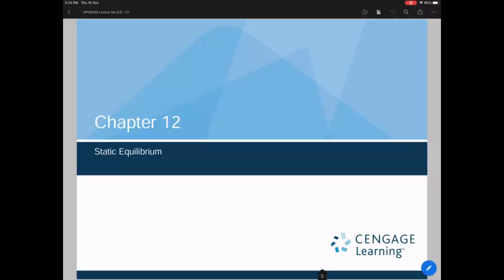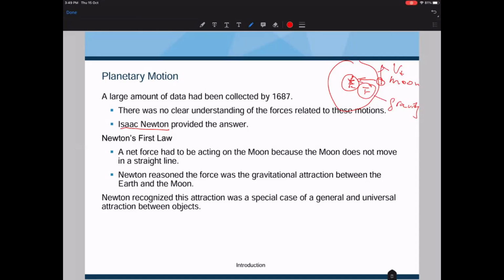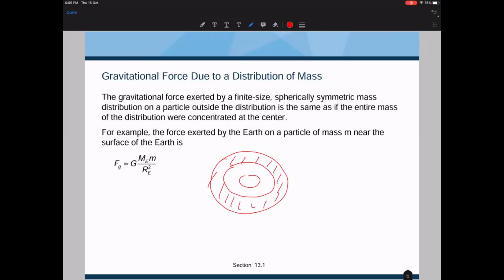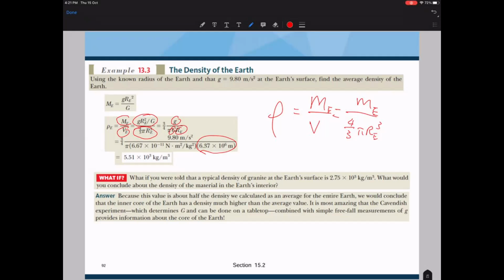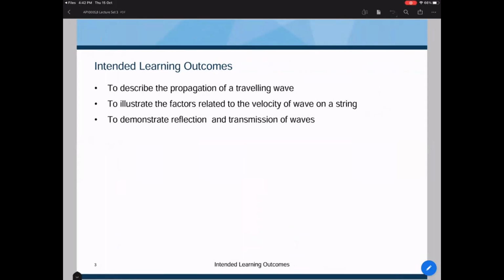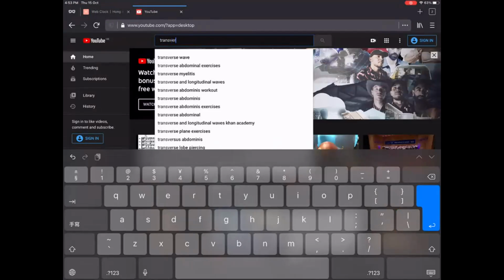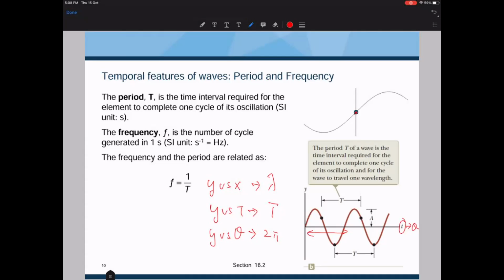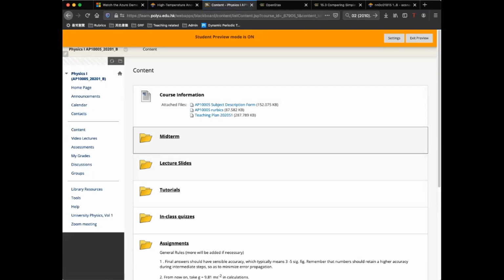video11 AP10005 20201015